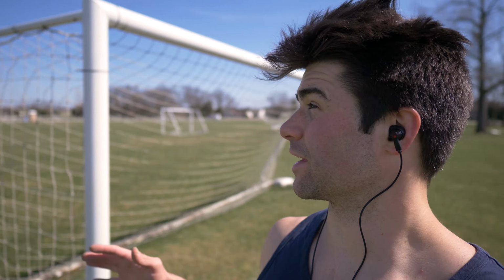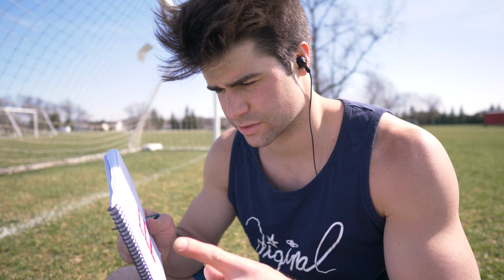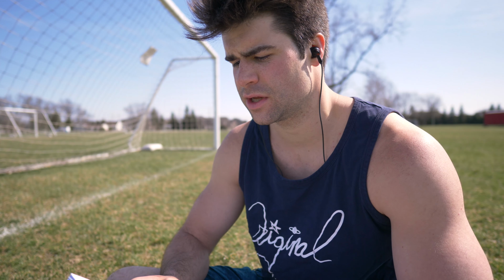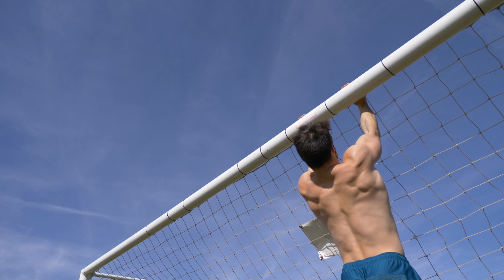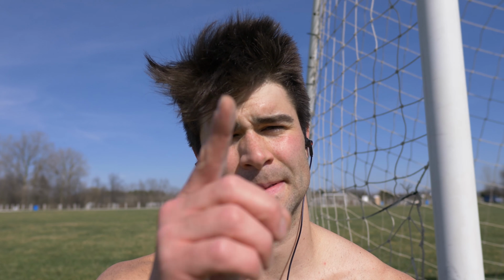Again! I Almost Let It Go...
A full day of "working out". Started on the trampoline with some full snapu attempts (let me know if thats the right terminology). Then I headed to the park to train. During my session I landed a move that I haven't landed since 2015! The full st. cork! Then we did day 12 of BWB.

[Super Patrons]

Dave B.
Clark R.
Jamie M.
Killabees
Simon T.
Jonathan C.